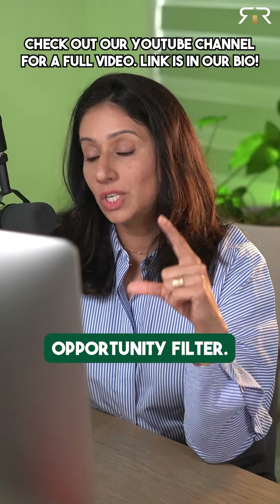HOW TO DETERMINE IF IT'S A GOOD INVESTMENT OR NOT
So, you're thinking about building and growing your portfolio? Make sure you're investing in the right properties! 💸

Watch 👀 this clip to learn more about how to make smarter decisions when it comes to real estate investing.